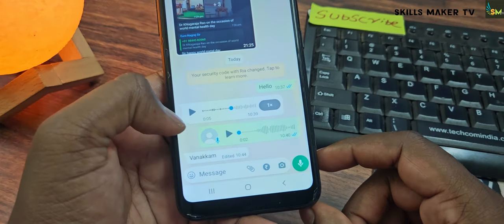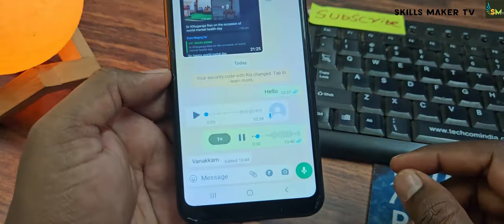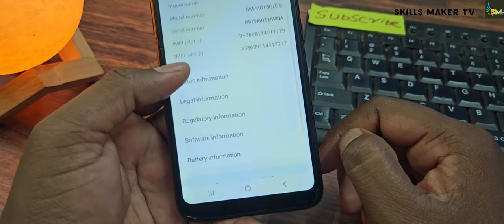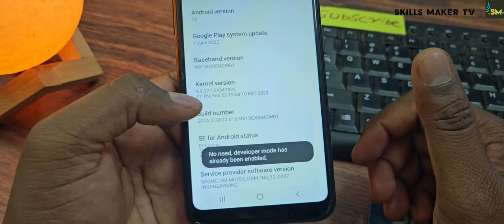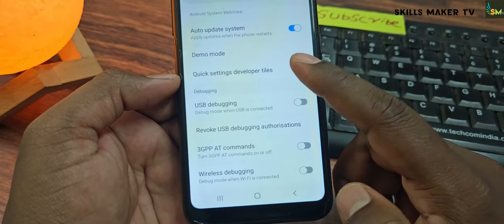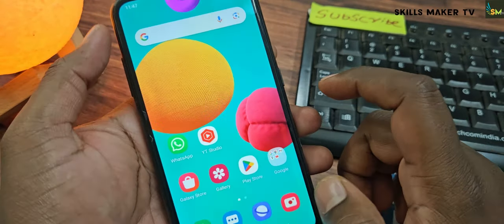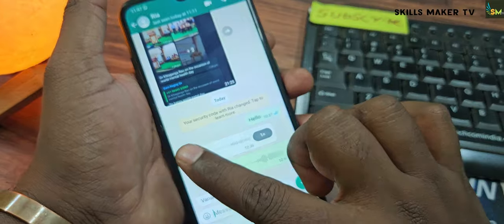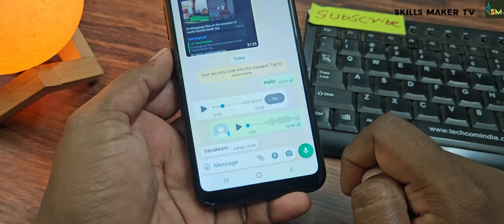WhatsApp audio play screen off problem solution 100% | whatsapp voice message problem screen off ?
▶WhatsApp audio play screen off problem solution 100% | whatsapp proximity sensor problem
In this video. I'm showing to how to solve whatsapp audio voice play screen off problem. screen light off during whatsapp voice play and screen off during a call how to fix it these problem.skills maker tv
▶Video Related Quire's :-
1 whatsapp audio play screen off problem
2 whatsapp voice message problem screen off
3 whatsapp voice message problem screen off tamil
4 whatsapp voice message problem
5 whatsapp sensor problem
6 whatsapp audio play screen off problem in tamil
7 whatsapp call screen off problem
8 whatsapp voice message play screen off problem

💪 ✅ 😍 இதை ஒரு முறை அழுத்தித்தான் பாருங்களேன் !

I just reviewed this for purely EDUCATION and AWARENESS purpose only I believe that my video did not contain any misleading data, harmful or dangerous content.